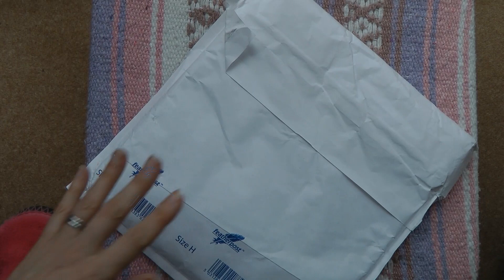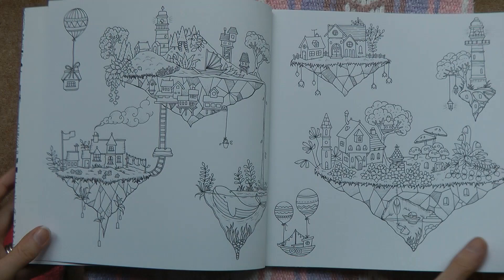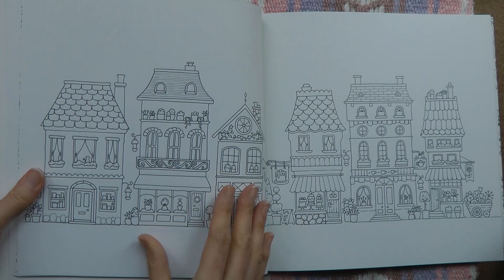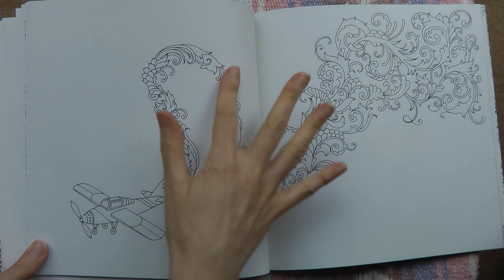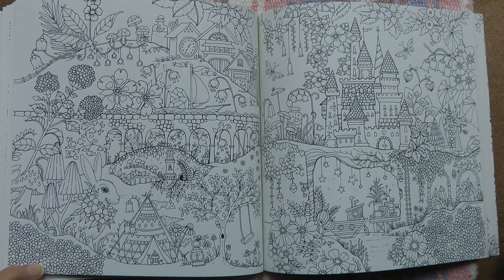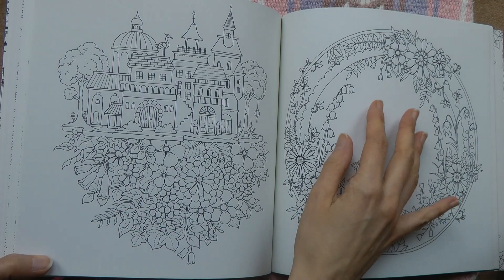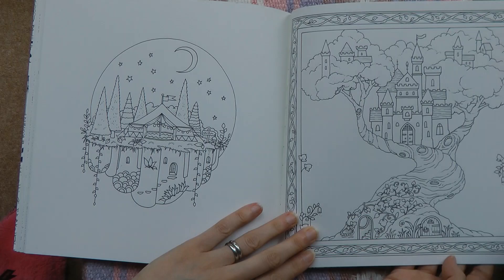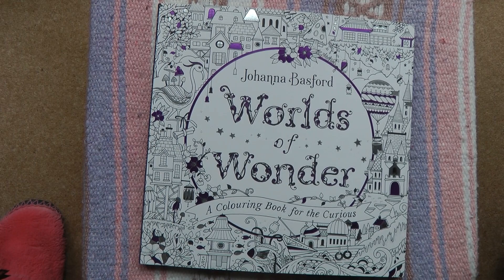Flip Through and Review - Worlds of Wonder (UK version) by Johanna Basford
This is a flip through and review of World of Wonders by Johanna Basford.

From UK Amazon
From US Amazon
From AU Amazon

🎥🎥 Items that I use to film:
Camera –